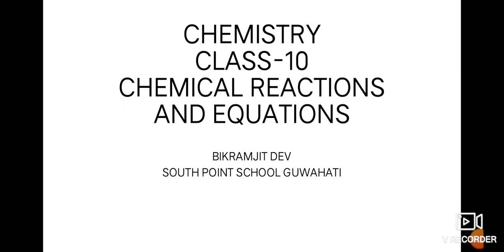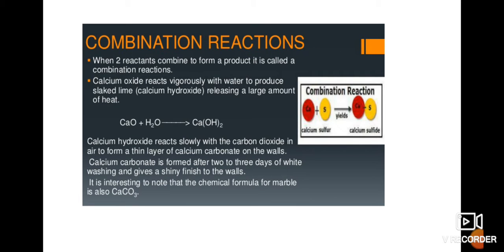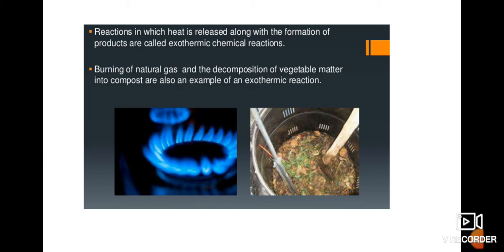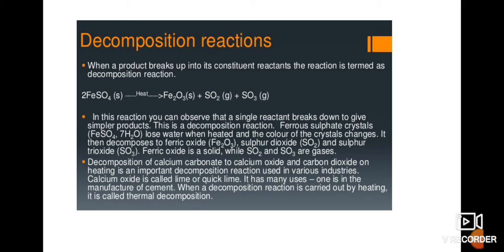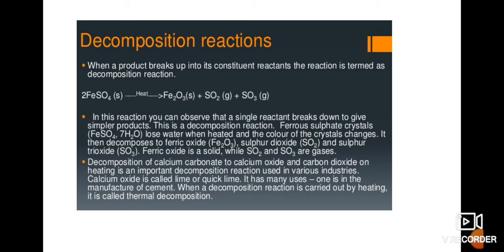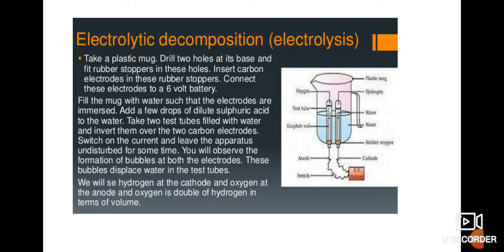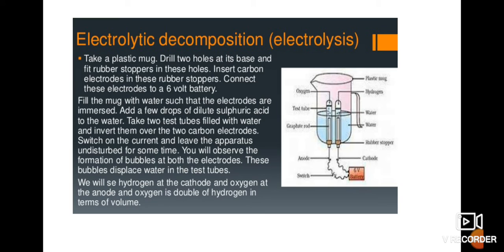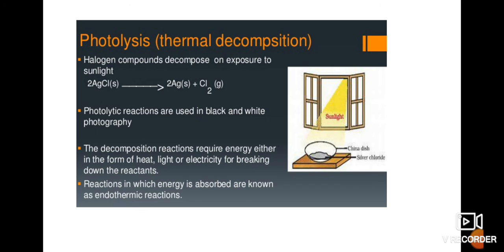Chemical Reactions and Equations Module 2